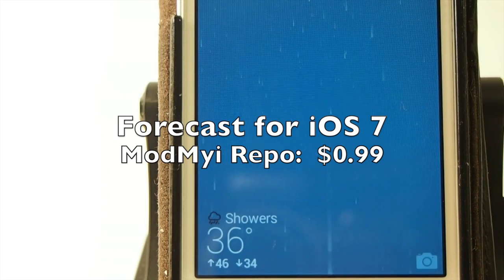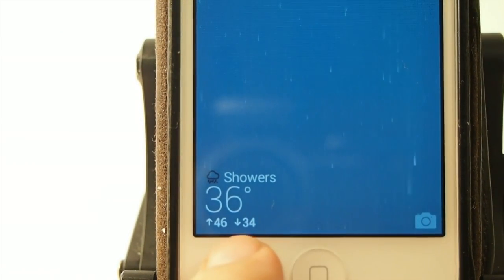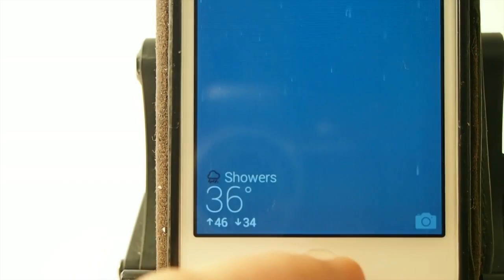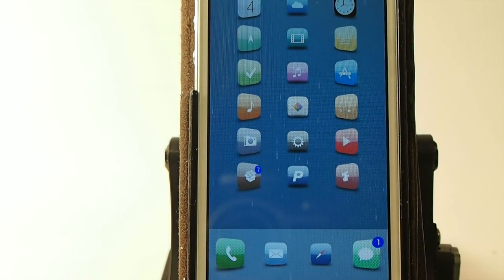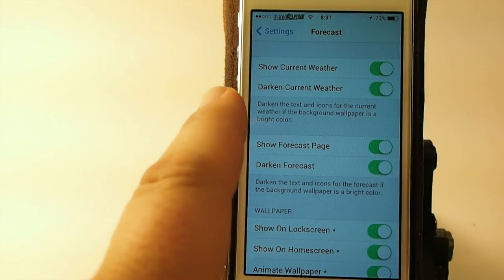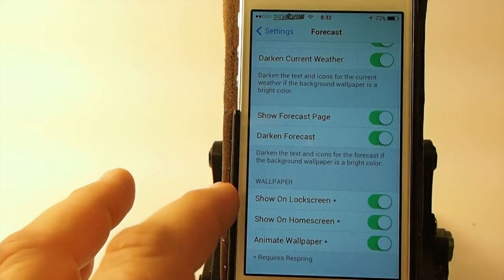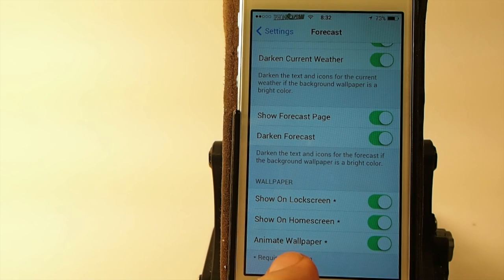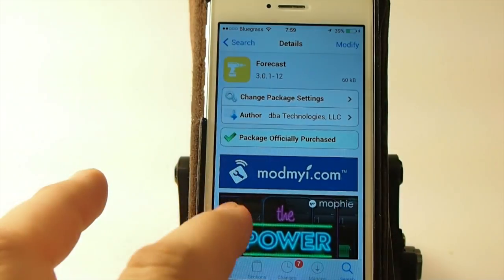iOS 7 Jailbreak Tweak 2014: Forecast Add Animated Weather Lockscreen/Homescreen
SOCIAL US